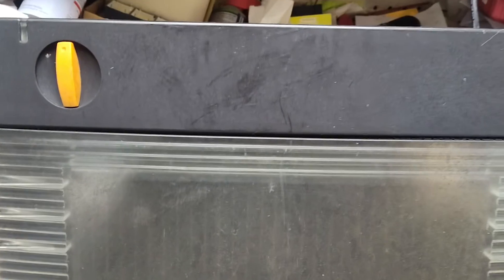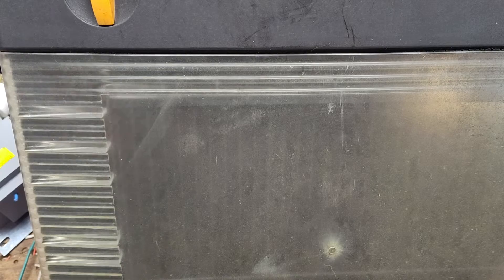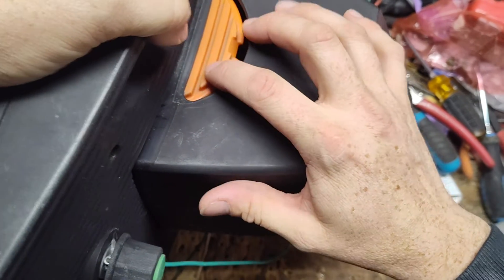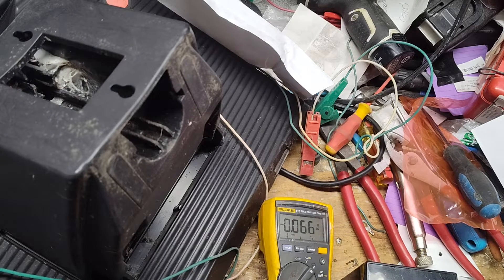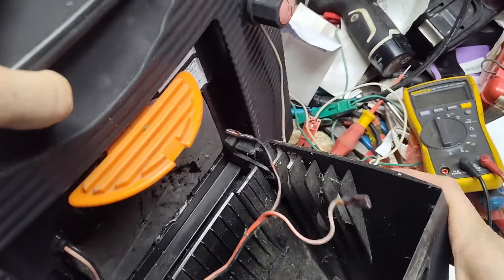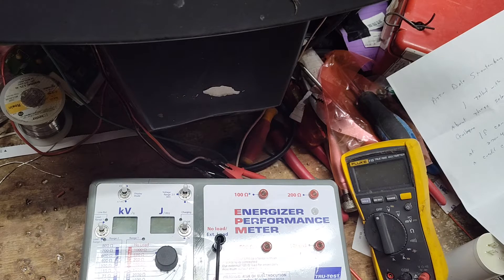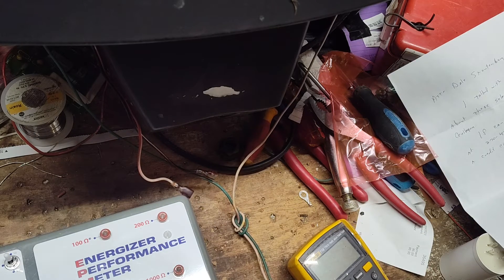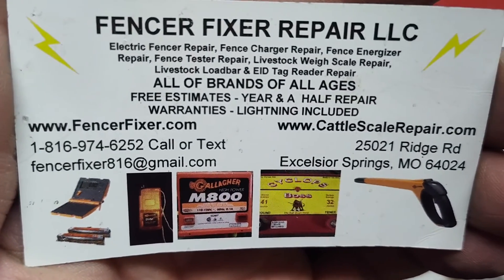How To Test A Solar Powered Electric Fence Charger | Gallagher S20 Solar Repair